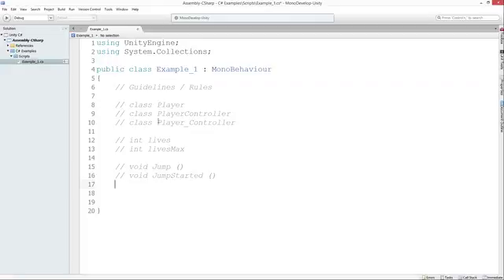Become a Game Designer the Complete Series Coding to Design : Grammar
Become a Game Designer the Complete Series Coding to Design
Learn everything you need to become a master game developer/designer! Unity, Maya, 3DSmax, Mudbox, Photoshop, c#